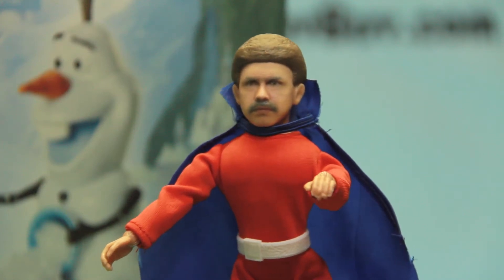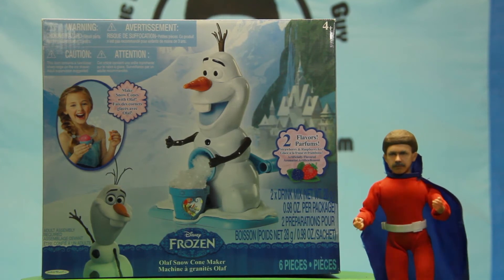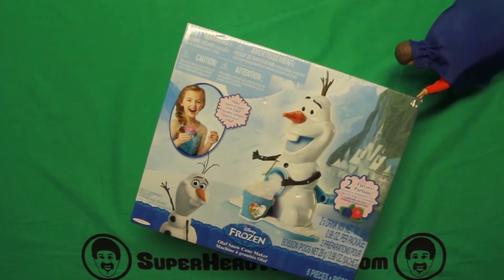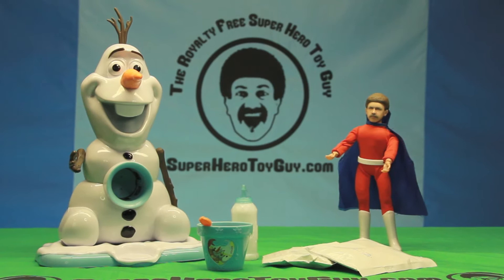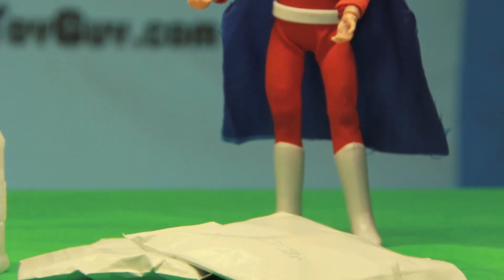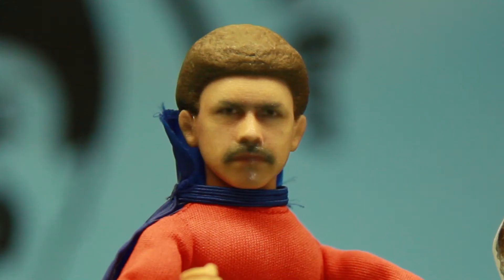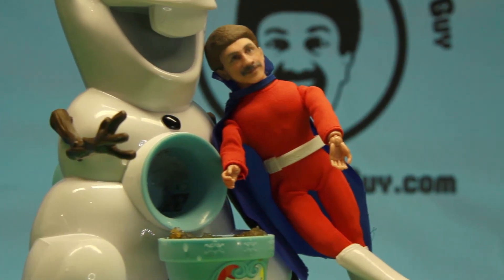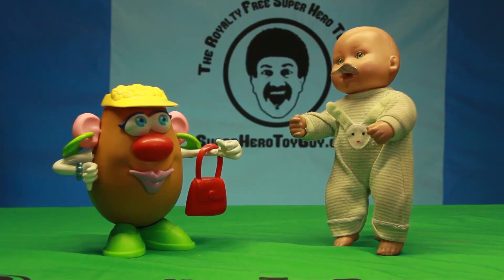Olaf Snow Cone Maker: Brain Freeze!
The Super Hero Toy Guy Reviews the Disney Frozen Olaf Snow Cone Maker and Eats the Product.

Check out weekly toy reviews by the Super Hero Toy Guy!